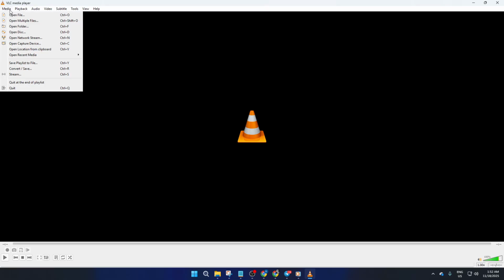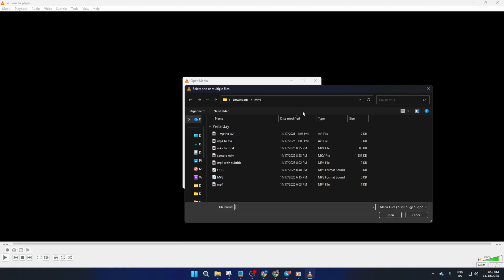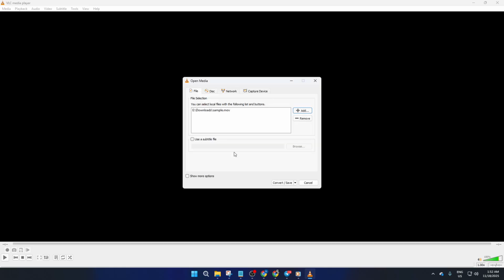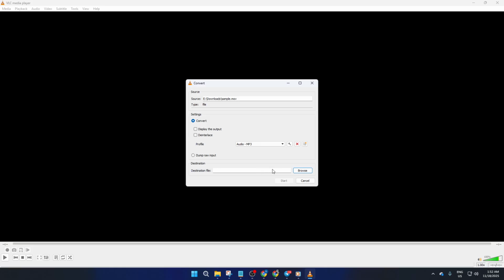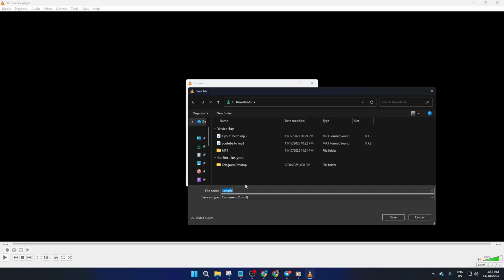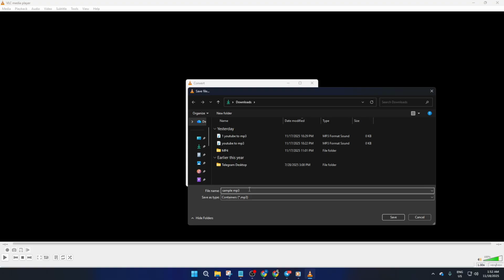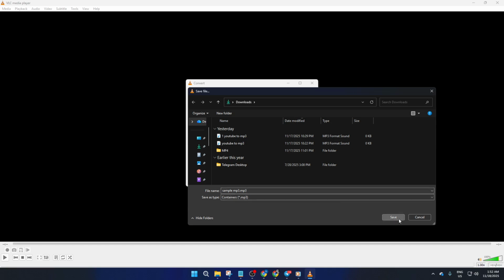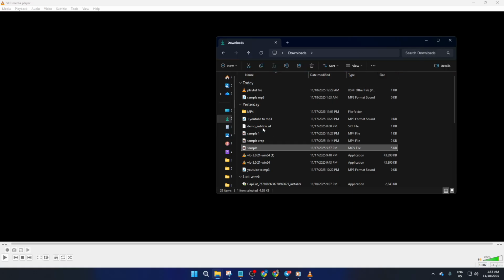How to convert MOV to MP3 with VLC media player (Reliable Guide)(New 2026 Way)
🎧📥 Fast media conversion + downloads from various platforms!
Simple to use & totally free! 💡✨

Learn how to easily convert MOV video files to MP3 audio using VLC Media Player in this step-by-step tutorial! VLC is a free, versatile tool available on Windows, Mac, and Linux platforms.

Supported on VLC Media Player for all major operating systems (Windows, macOS, Linux). Whether you want to extract audio for podcasts or music playlists, this guide will help you get professional results without extra software.